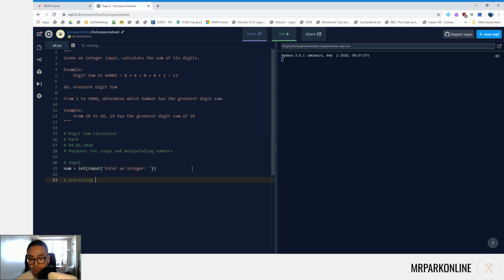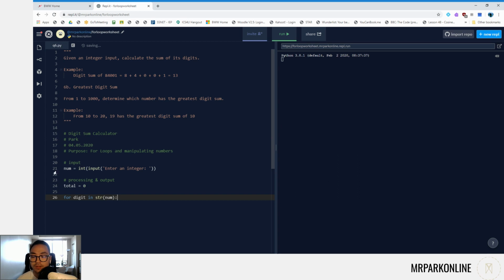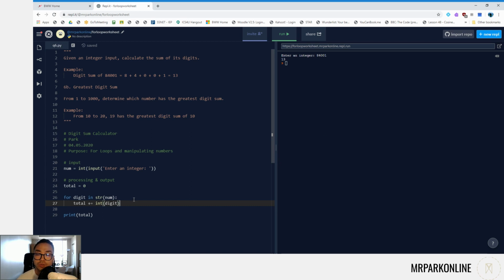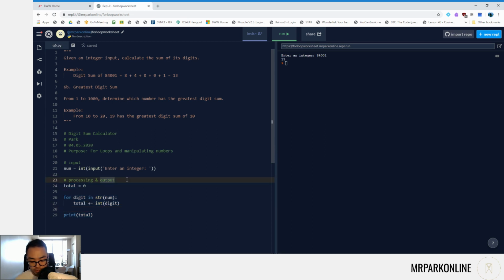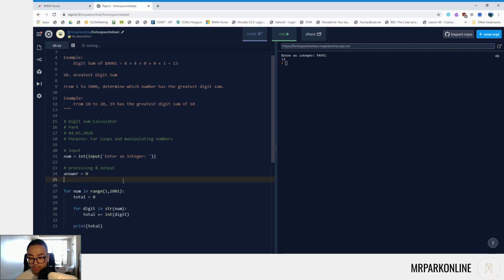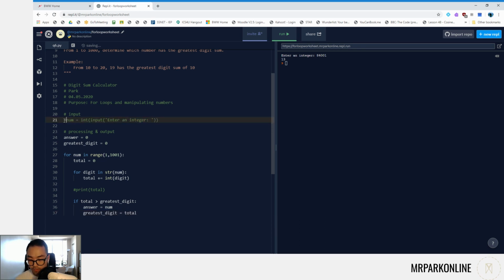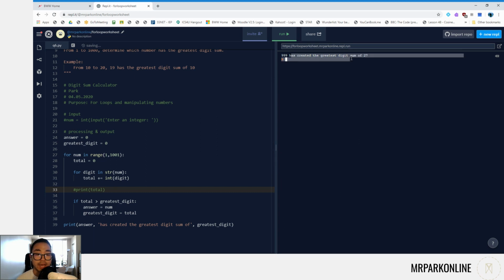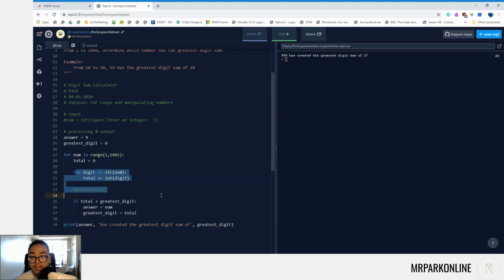Digit Sum Calculation - Part 1 | Python Iterations U3BL2